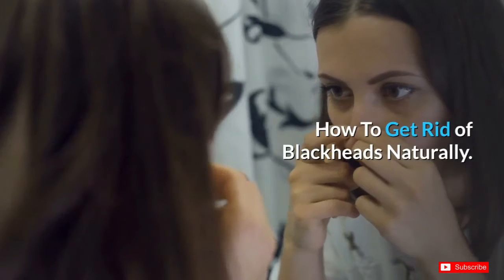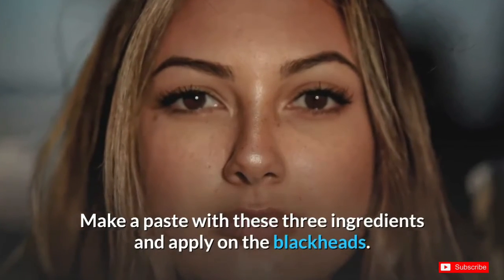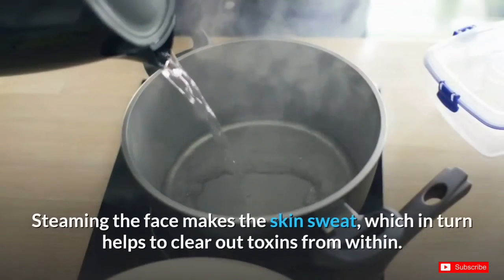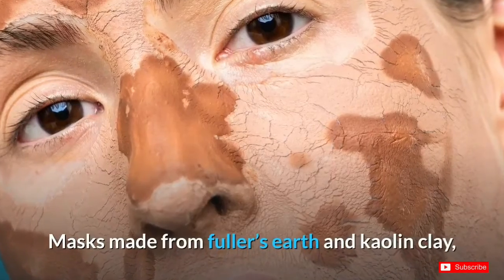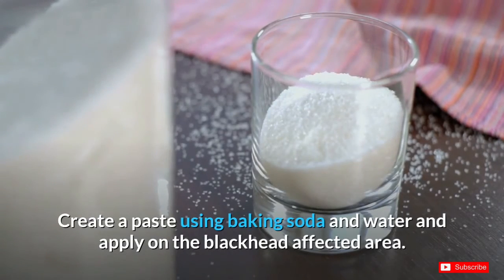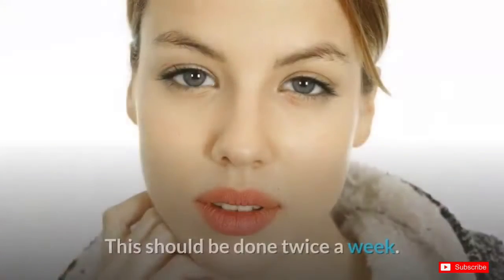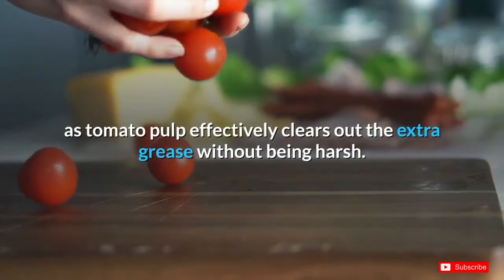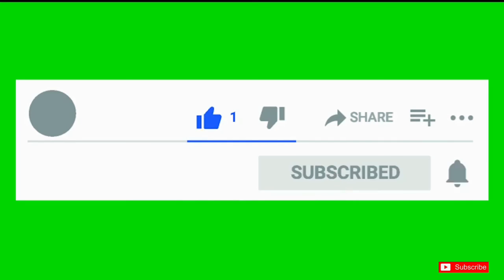How To Remove Blackheads Naturally At Home - Home Remedies To Get Rid Of Blackheads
How to remove blackheads naturally.
How to remove blackheads naturally from face.
How to remove blackheads naturally at home - how to remove blackheads from face at home naturally in one day.
How to Remove Blackheads from Nose:  Natural Masks and Scrubs.

The right way to remove blackheads at home, according to a dermatologist.  How to remove blackheads from your face at home.
blackheads from face at home · how to remove blackheads and whiteheads from face at home · how to remove small blackheads from face at home.
Here, the country's top dermatologists weigh in with their best tips, tricks, and techniques on how to get rid of blackheads - once and for all Building a daily skin care routine.
Self-Care and Home Remedies for Blackheads; Are DIY Remedies Helpful in Removing Blackheads.

This article will advise how to remove blackheads.
“Turmeric can be used to help remove blackheads due to its antibacterial, antifungal, and anti-inflammatory properties,” Dr.

Here's how to remove blackheads without causing damage to your skin.

Get all the information you need on skin care routines, how-tos and anti-aging to find the best solutions for your skin type and concern, all on Allure.

Skin care is the range of practices that support skin integrity, enhance its appearance and relieve skin conditions.
We try to give more HEALTHY TIPS in less time.

9 Things You Can Do To Lose Weight Naturally At Home || How To Loss Weight Naturally At Home

**If any producer or label has an issue with any of the uploads please get in contact  and it will be deleted**.